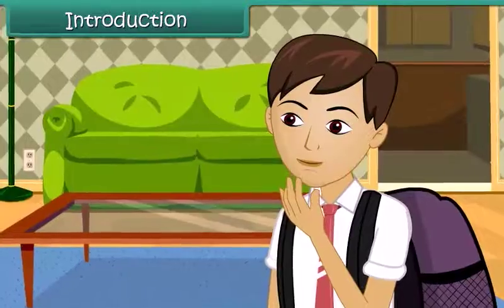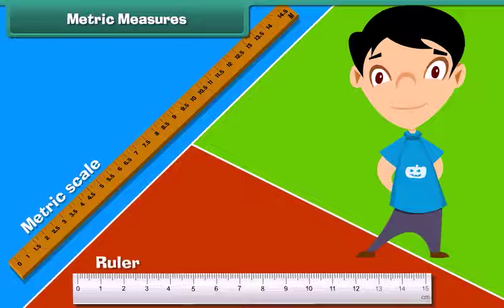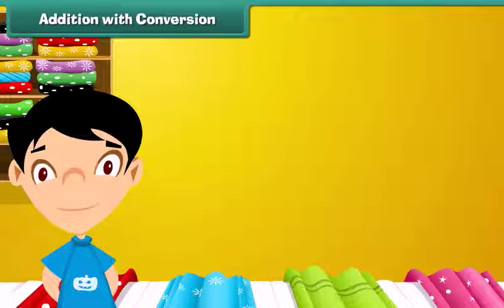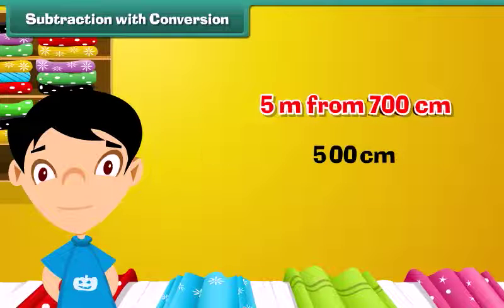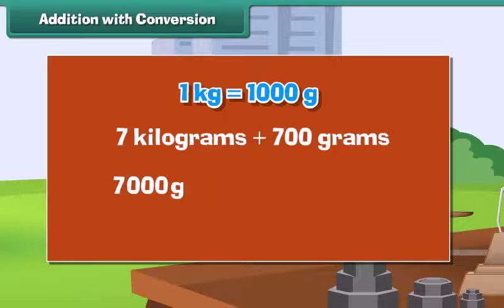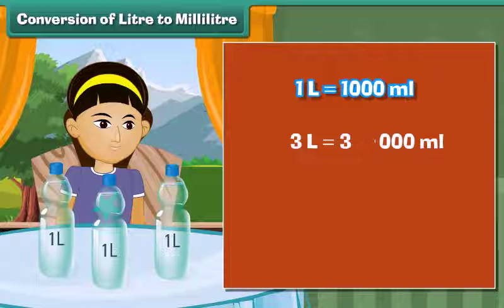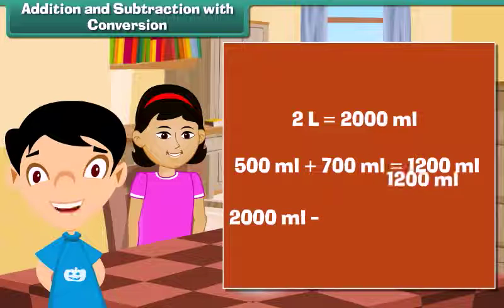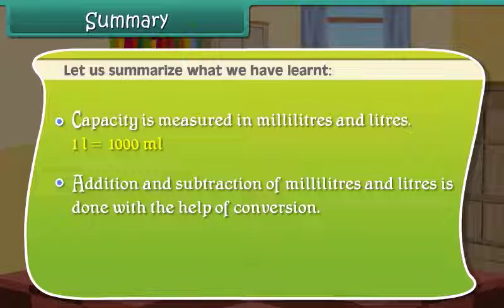NCERT Class 4 English Medium, Maths Chapter - 6 Metric Systems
Learn "Chapter 6'" (Metric Systems) Maths in Class 4